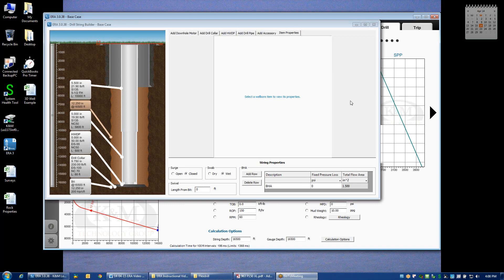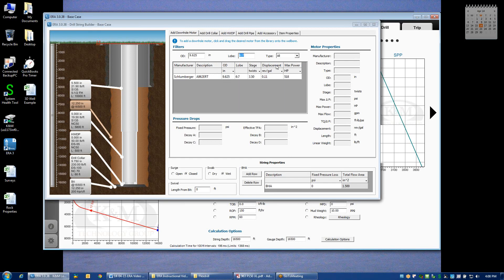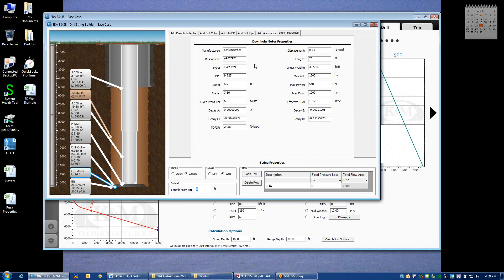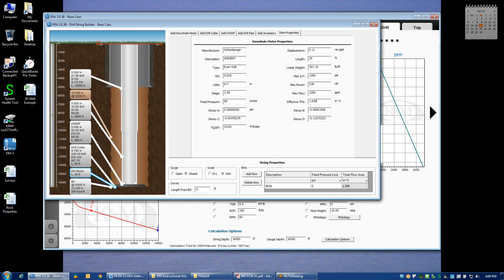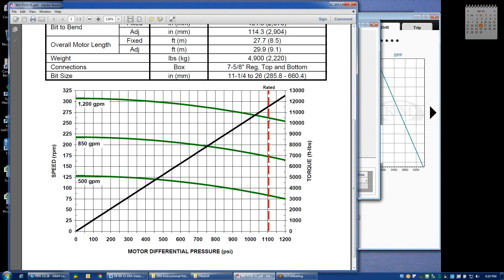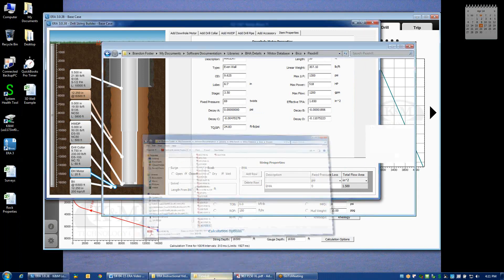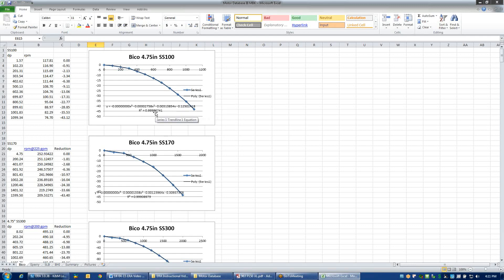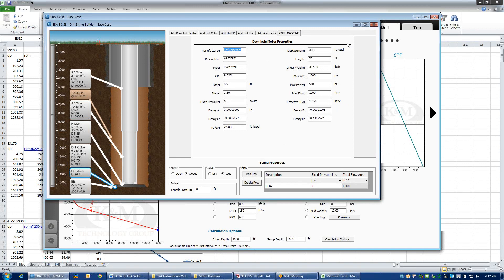5.7.1 - Downhole Motor